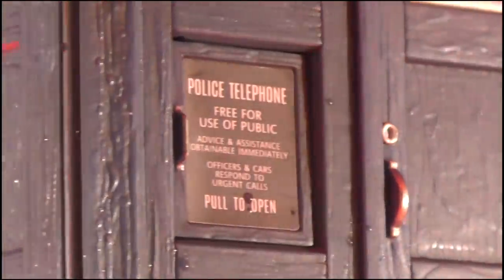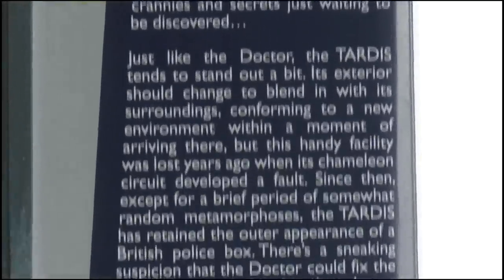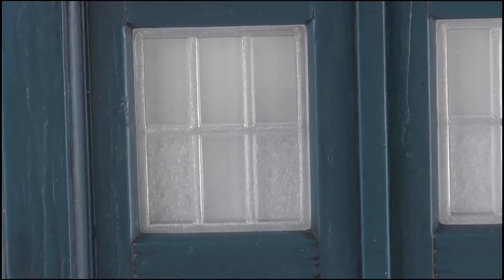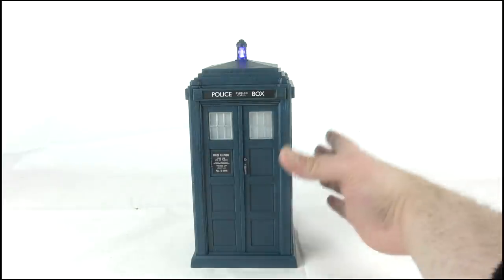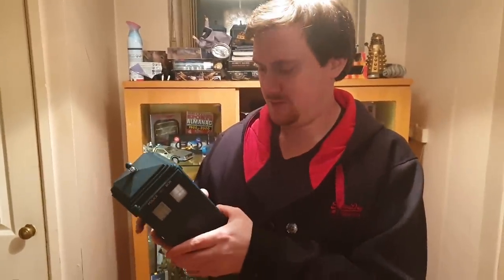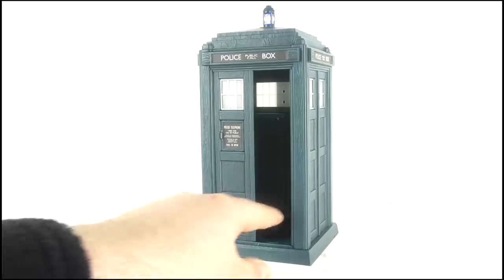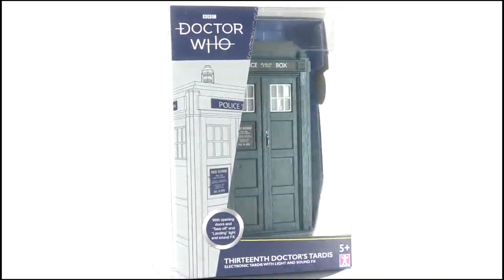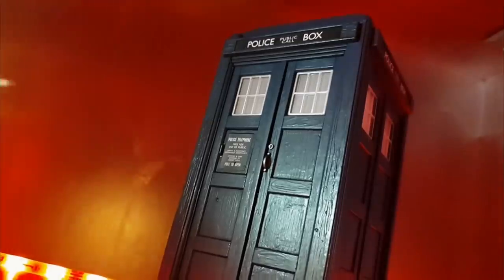DOCTOR WHO 13th Doctor Electronic Tardis Toy Review | Votesaxon07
Who's in the box.